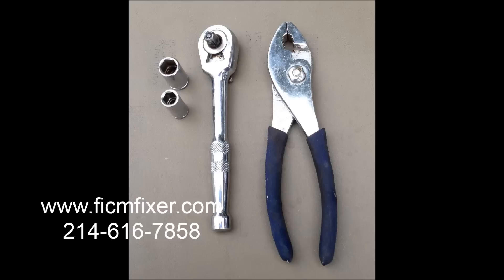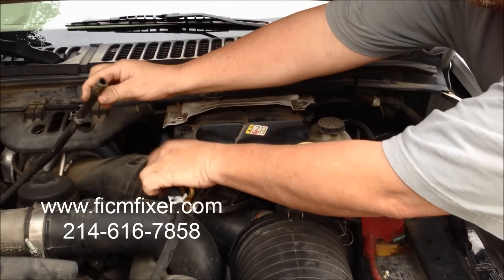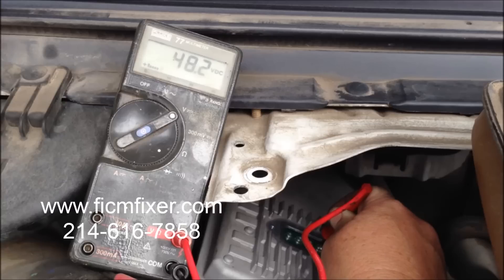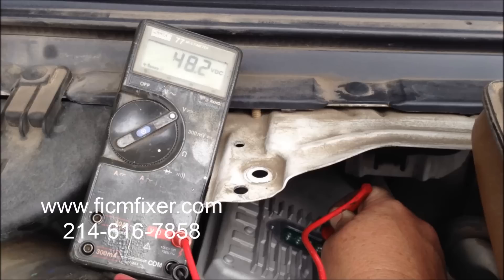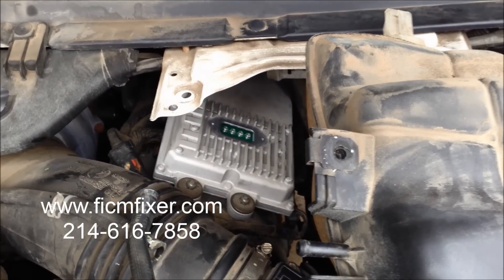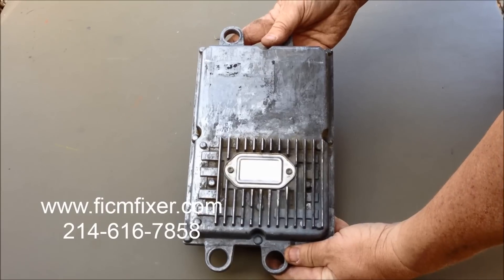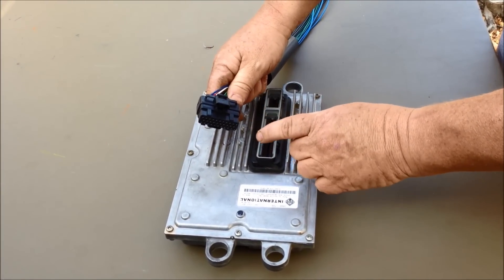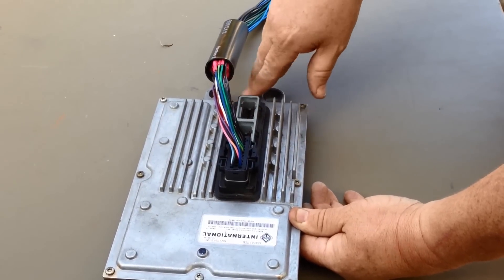FORD 6.0L Fuel Injection Control Module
FORD 6.0L FICM TESTING & REMOVAL